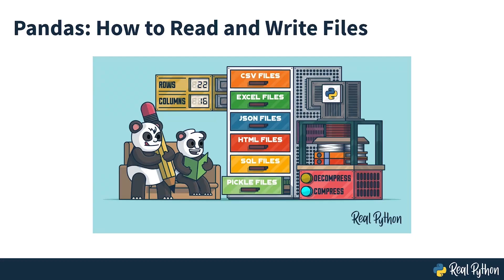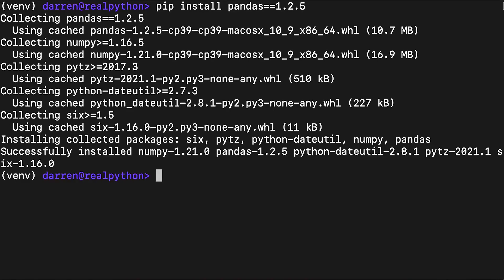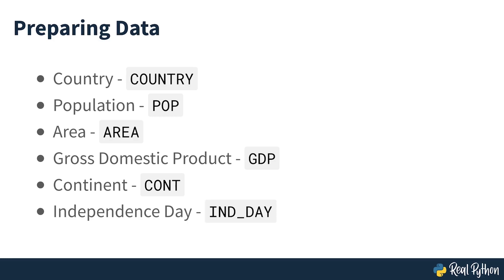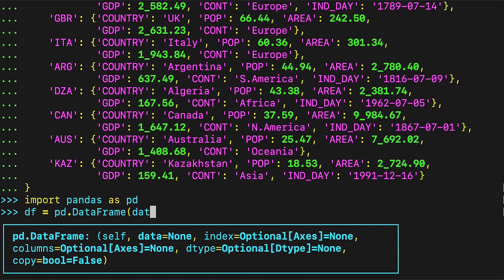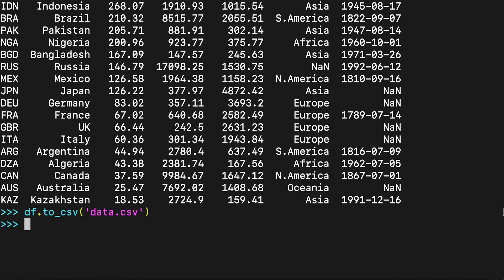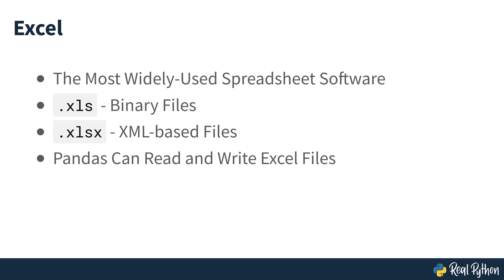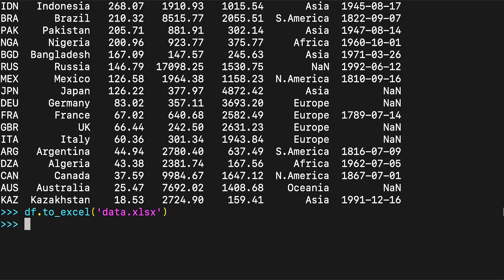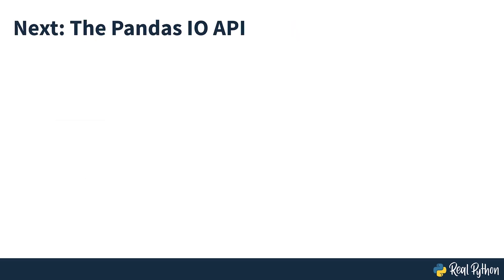Reading and Writing Files With Pandas - CSV and Excel Files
Pandas is a powerful and flexible Python package that allows you to work with labeled and time series data. It also provides statistics methods, enables plotting, and more. One crucial feature of Pandas is its ability to write and read Excel, CSV, and many other types of files. Functions like the Pandas read_csv() method enable you to work with files effectively. You can use them to save the data and labels from Pandas objects to a file and load them later as Pandas Series or DataFrame instances.

You'll learn about reading and writing CSV files and Excel files.